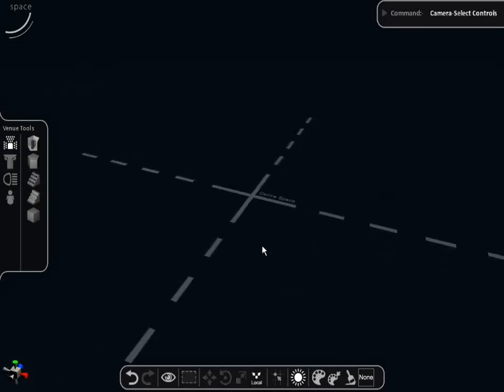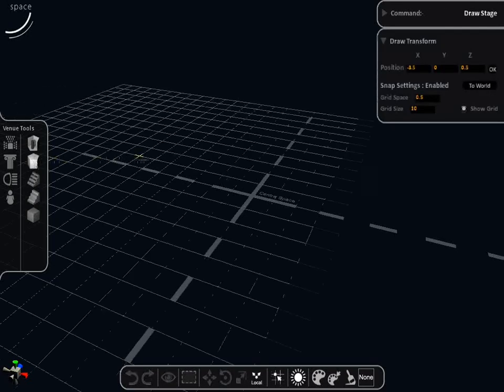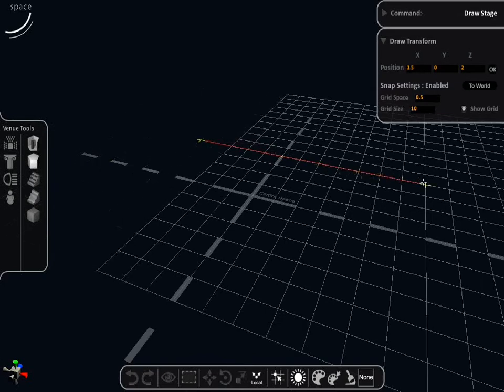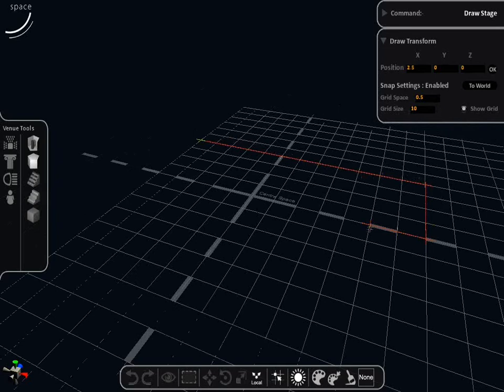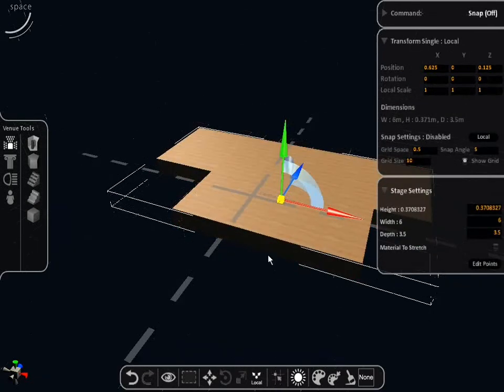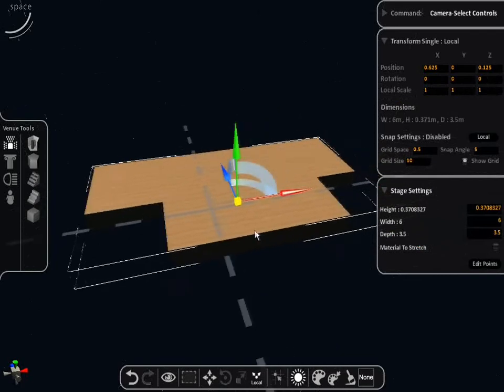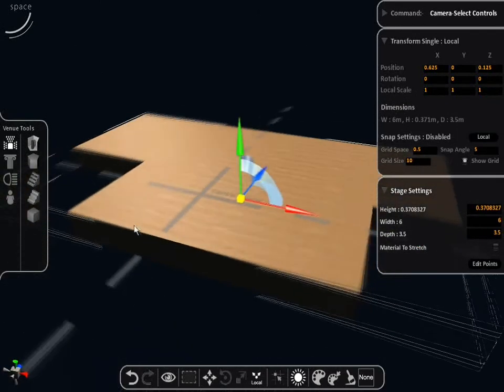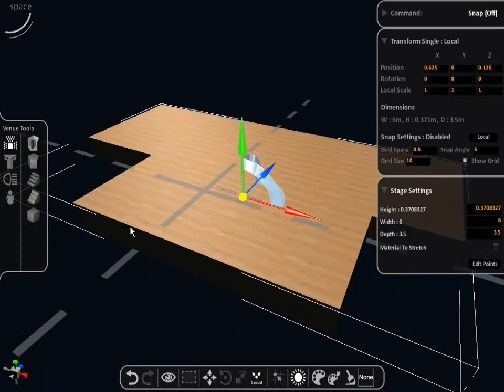SPACE Creating a Stage